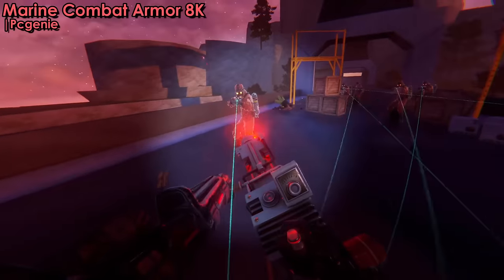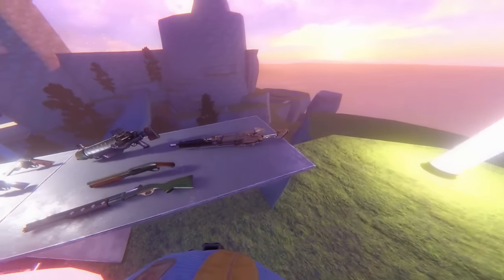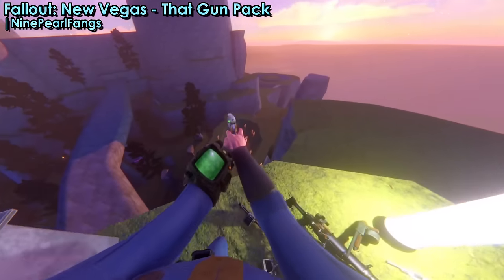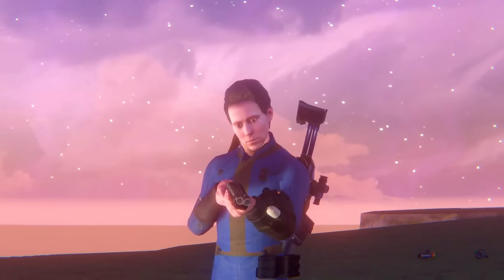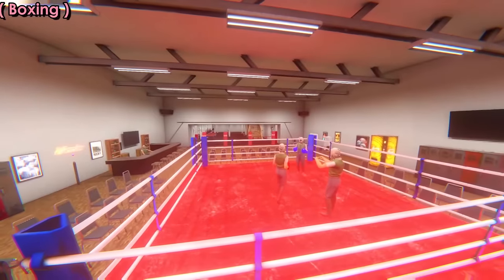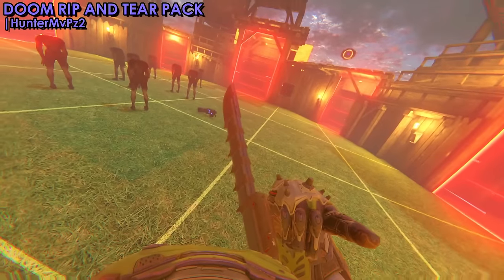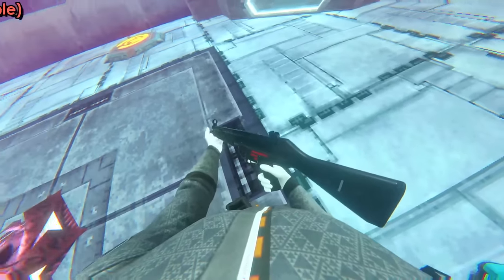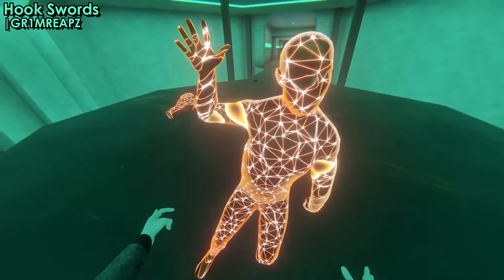Adding FALLOUT To Bonelab with These Mods! | This Week In Bonelab #27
Fallout is going Viral on the internet right now after the release of the New TV Series! I have never played Fallout, I just heard they use "Dont Fence Me In" in the show! That was enough to make me say, Ima Play Fallout... IN BONELAB! Today we are taking a look at tonnes of Fallout Mods that can enhance Your Bonelab Gameplay to the next level from Awesome Avatars to some super Unique Guns! I Fell in love! Fallout really is awesome.
Todays Features:
Zenith:

Chapters:
00:00 Intro
00:27 Zenith
01:10 The Vault Boys.
02:02 Make Way For The Marines
02:54 Bonelab Blooming
03:09 Fallout Weapons!
05:10 Jump In!
05:45 Fallout Survived!
05:55 PATCH 4. CONES
06:40 Wigwam Training Arc
08:08 DOOM Dismemberment!
08:36 Metroid Stasis
09:01 Customiable MP5!
09:45 Hook Swords!
10:11 First Instance of Wigwam Skibidi
10:22 Outro
Thankyou So Much to my Supporters!!!
GunnaDaHun
TenTickles
ZeroMatic
PieLoverVI
Mizzykeen
DankMemeBoi
PurgeFlyFox
JoJoRune Kris
Ninja Gamer
Fernando Urista
Oddo
SageOfKindness
Flamsey
CollzToons
Mystery
Lealdo
The Best Evie
FlipperFlopper
Sardeliny
PSKing
Gamer Tincan Endure
FancyMan
FrostyTheBeastar
YoshiKooper
V a l i 0 8
VEXIE
Sh00b
HandVR
XD25
Harrylol
Torskyy
Mutunuzz